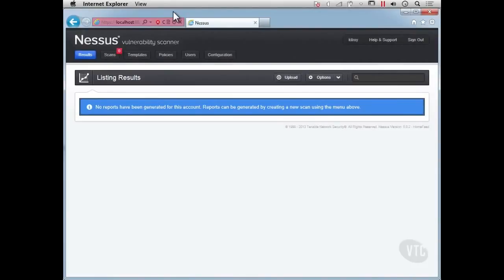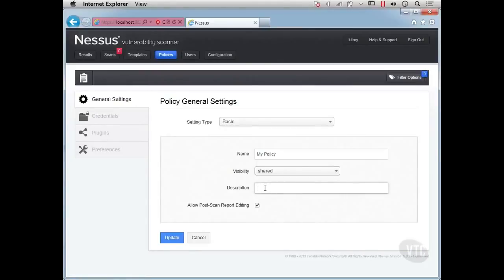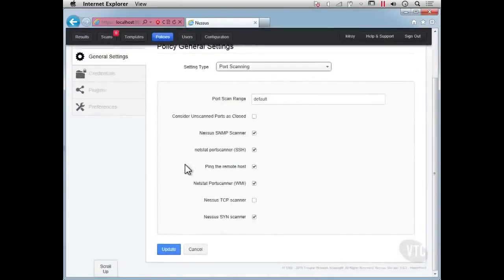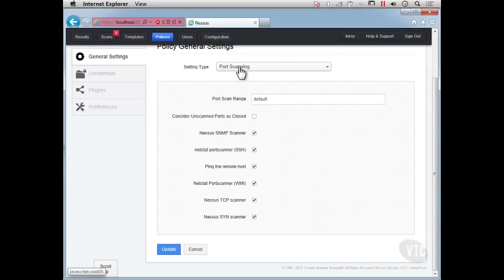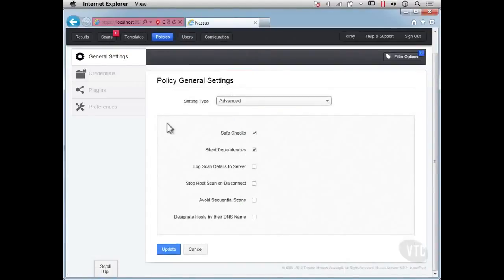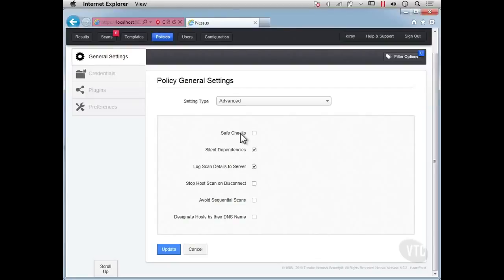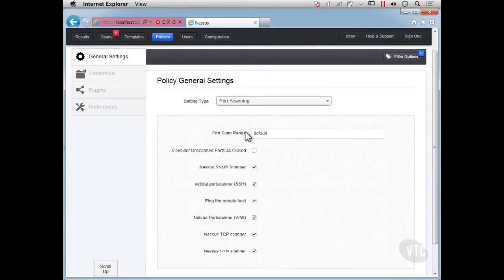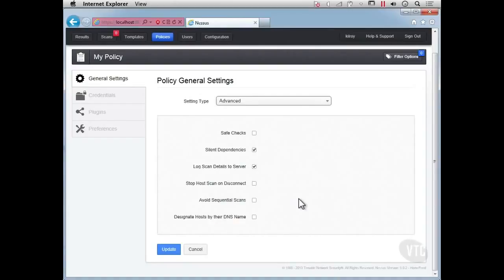Ethical Hacking Tutorials 18 Scan Details Network